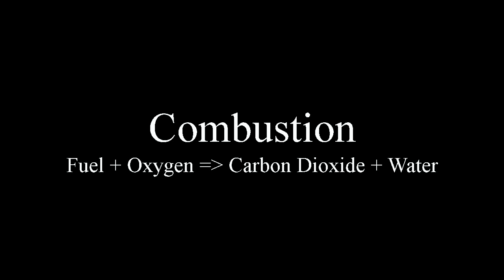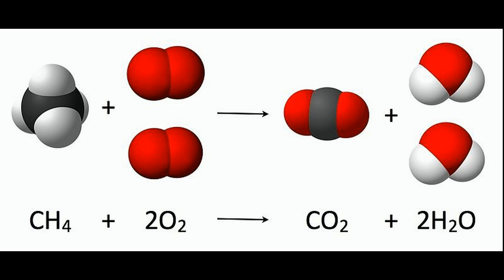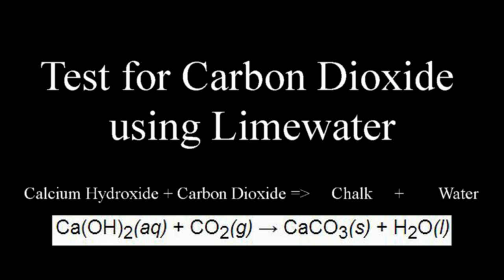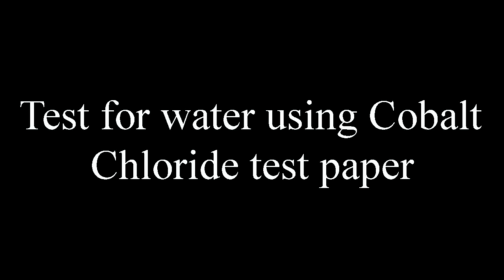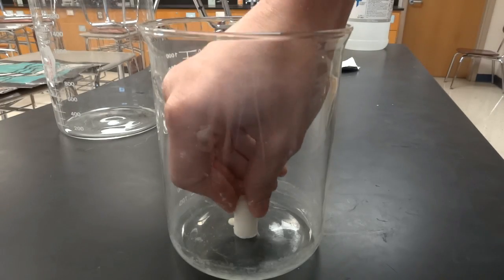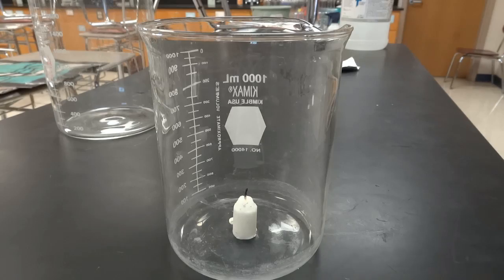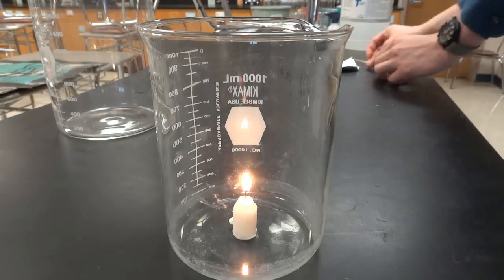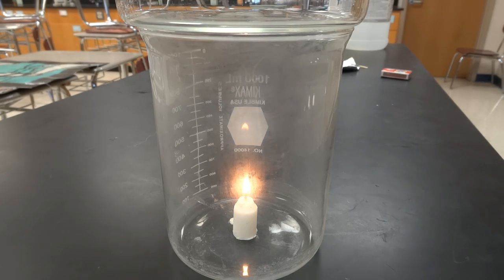Combustion Demonstration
When a hydrocarbon burns in the presence of oxygen, it produces carbon dioxide and water.